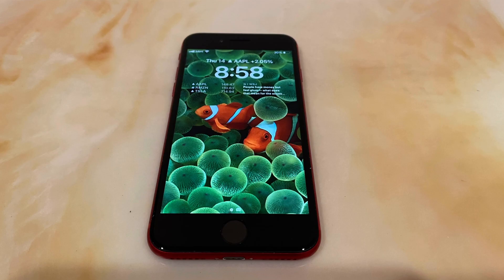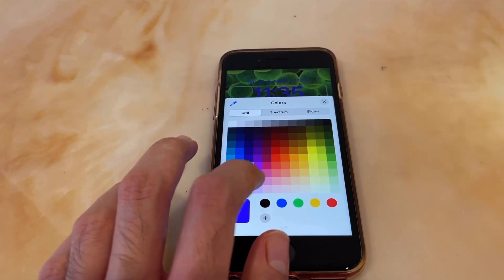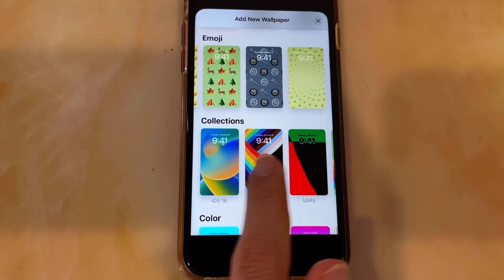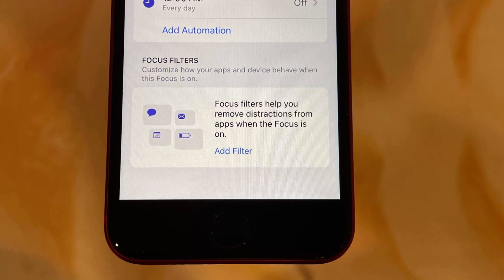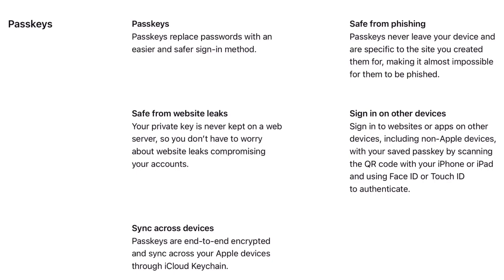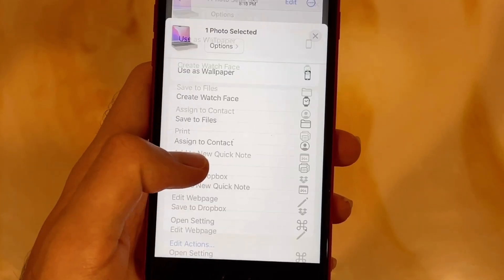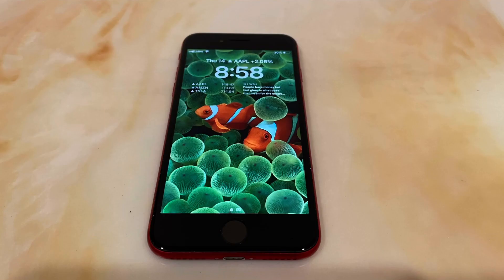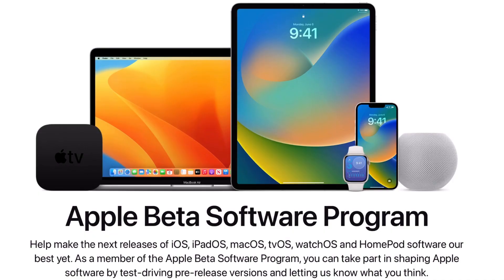iOS 16 on iPhone SE (2nd generation) - How Does It Perform?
How does iOS 16 run on the iPhone SE 2nd gen?